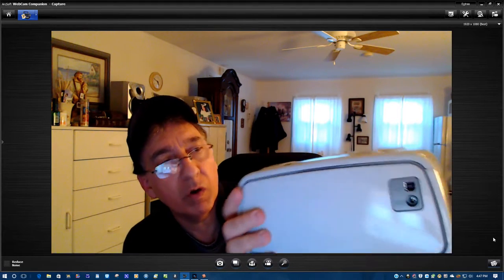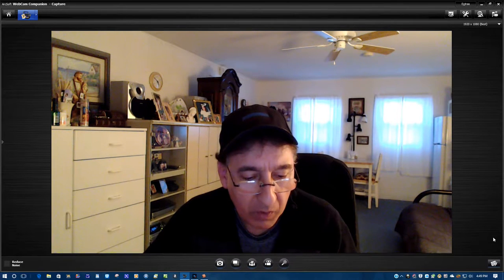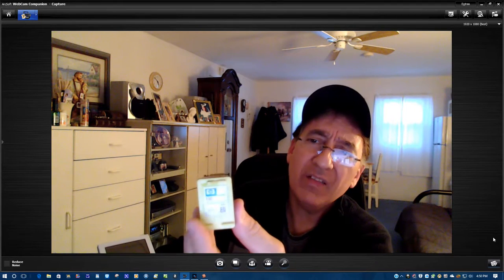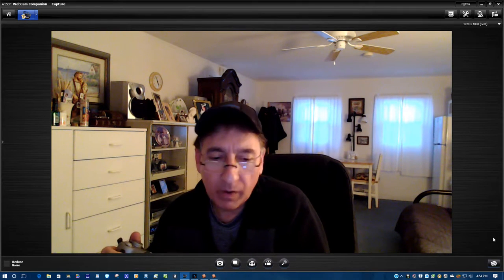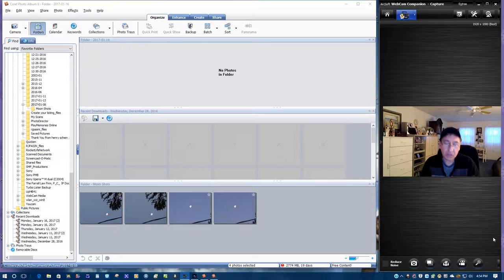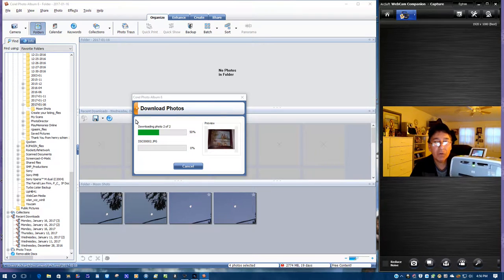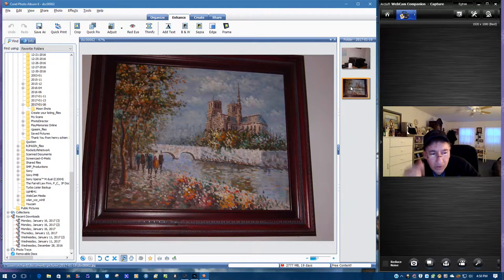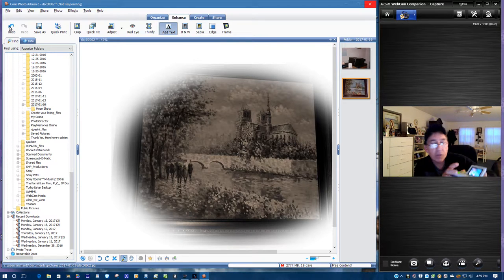Hp Photosmart A610 Printer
This is a demo video for the Hp Photo A610 Printer.